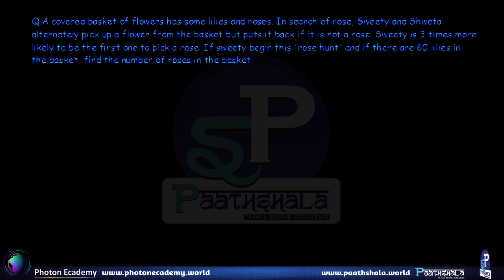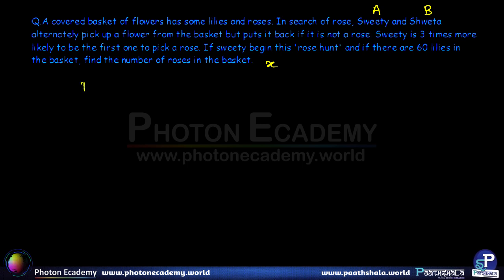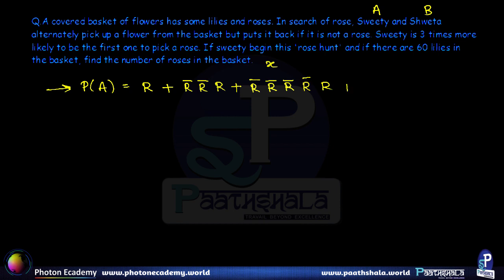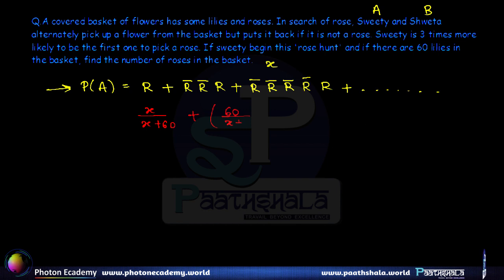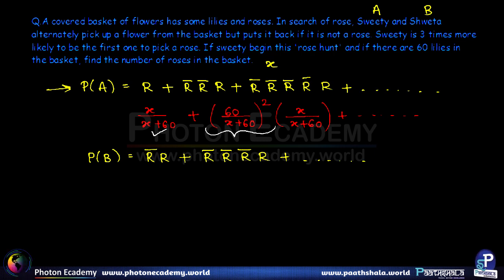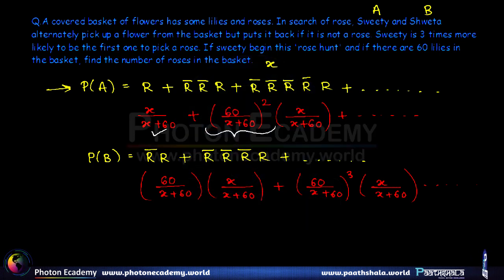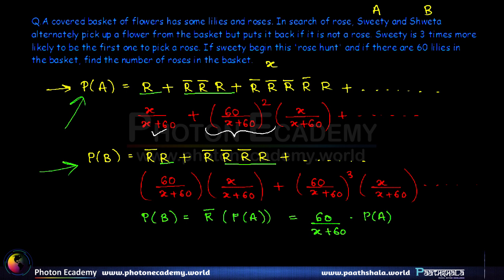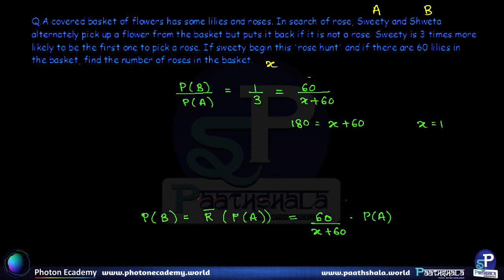Probability Q8 | Maths by SNP Ma'am